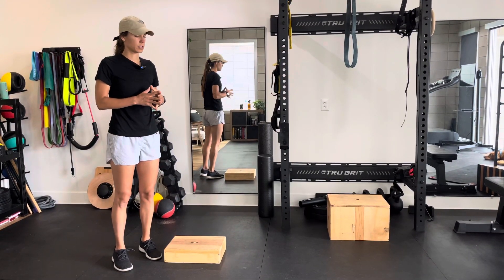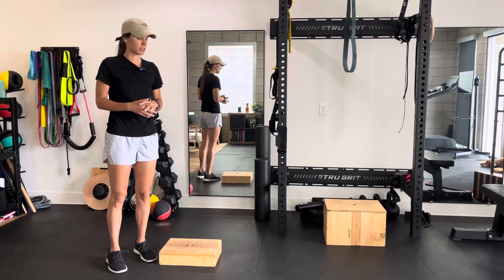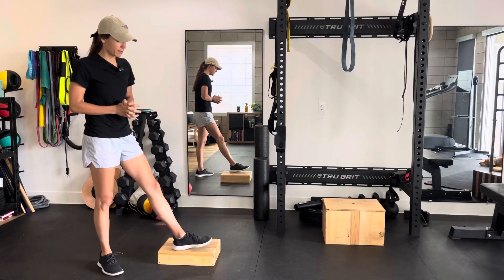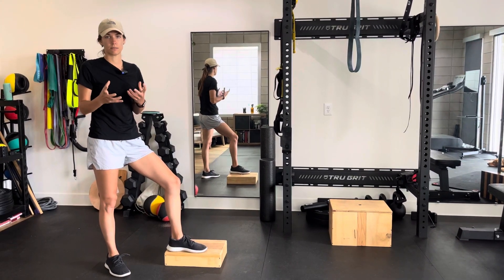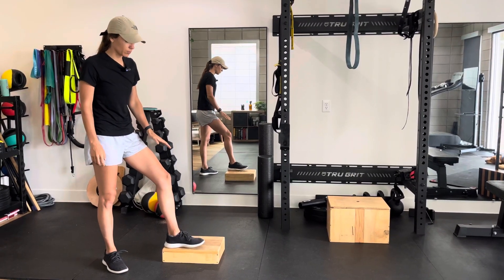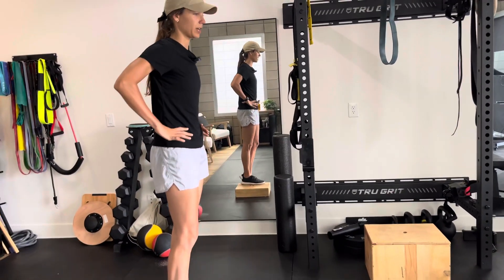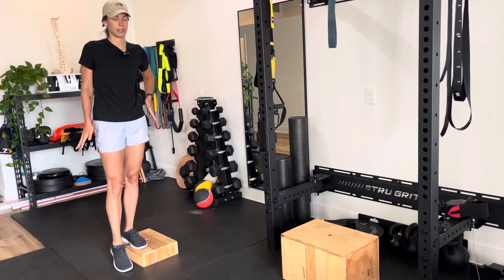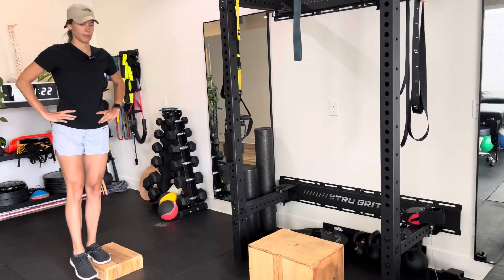Lateral step downs